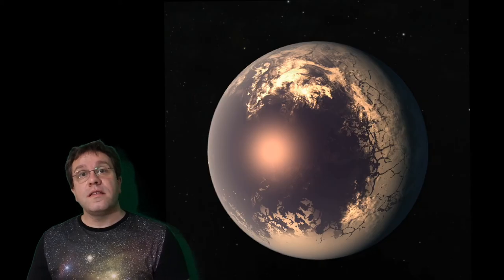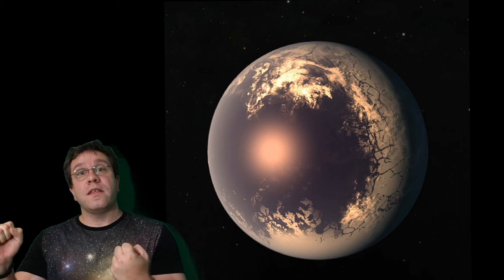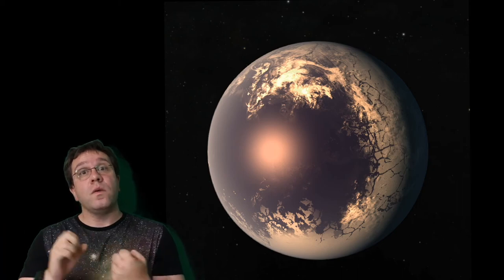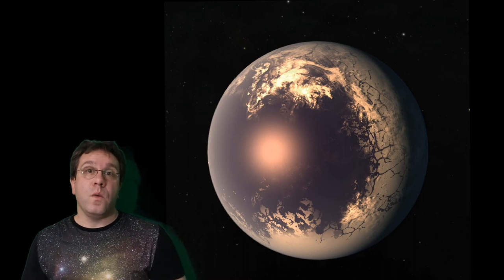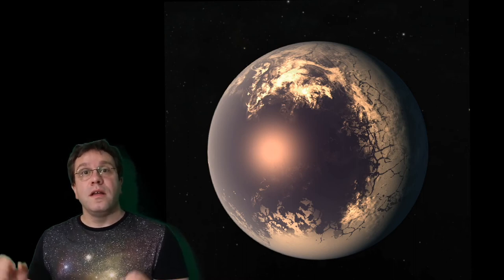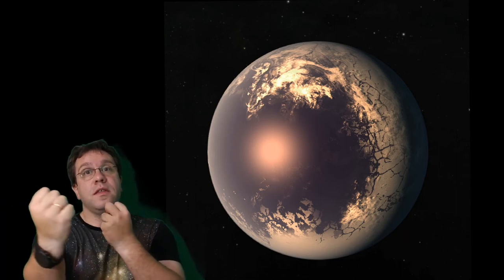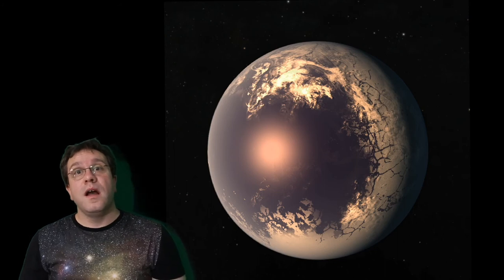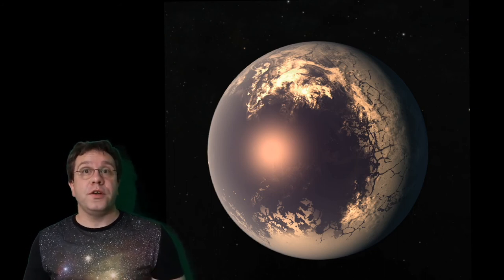What would happen if the Earth stopped spinning?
A question from curious kids Lane and Chase, who ask 'What would happen if the Earth stopped spinning?'

Background images:

1. Animation of the Earth spinning on its axis during the southern hemisphere's winter
Author: jjdelmar
Licensing: Public Domain

2. Picture of the Earth and the Moon taken by the Galileo spacecraft, as it flew past our planet on December 16th, 1992.
Author: NASA/JPL
Licensing: Public Domain

3. Artist's impression of TRAPPIST-1f, a planet orbiting a nearby star.
Author: NASA/JPL-Caltech
Licensing: Public Domain